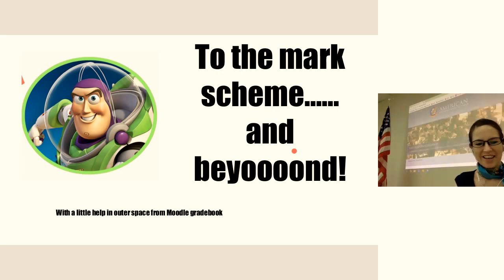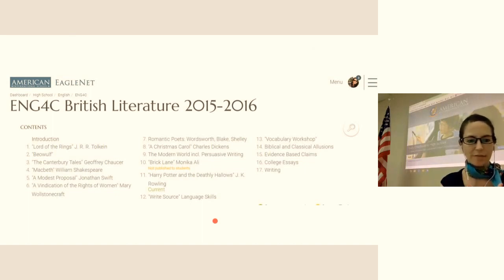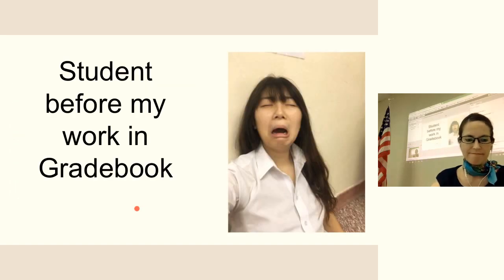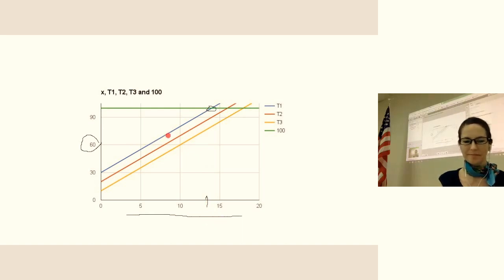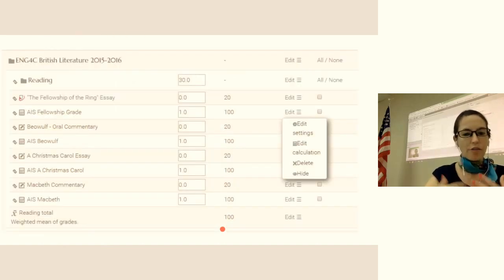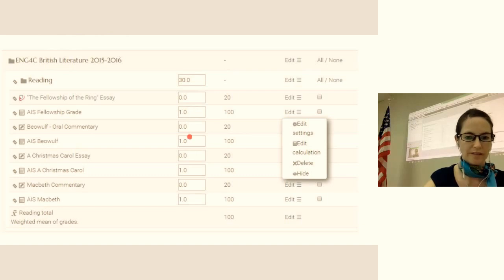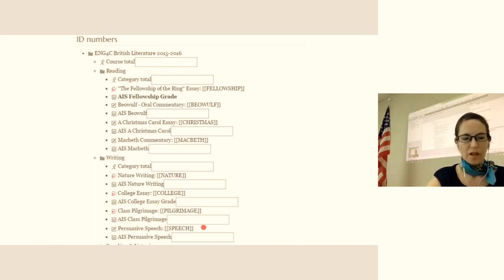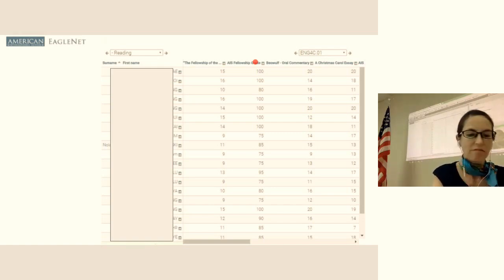Susan Holt - To the markscheme......and beyooooond! - iMoot16